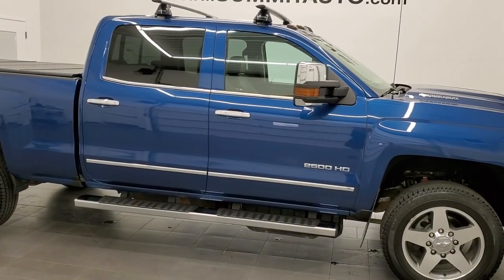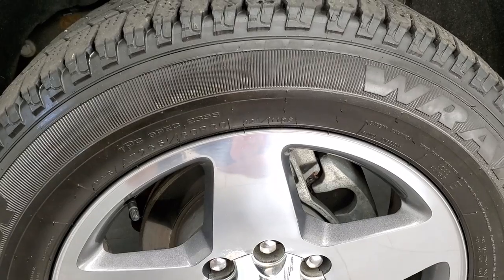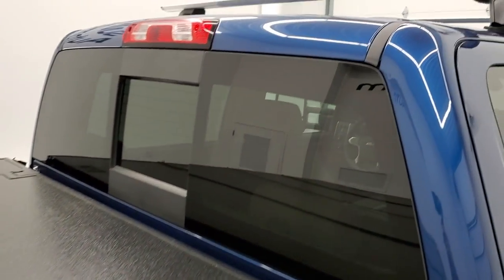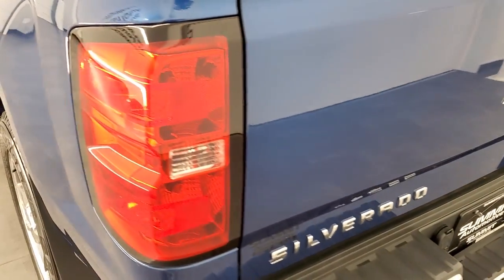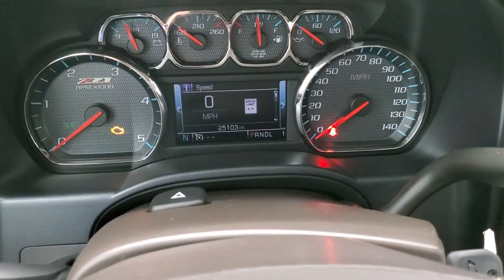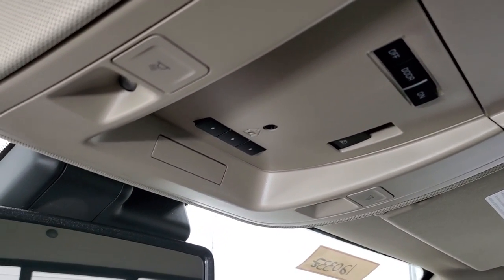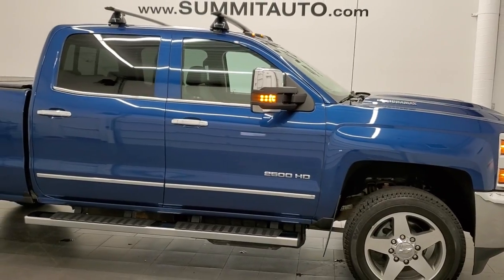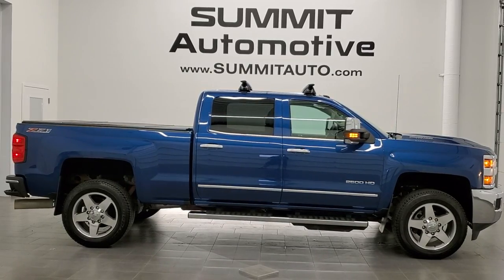2017 CHEVROLET SILVERADO 2500 LTZ OCEAN BLUE METALLIC CREW CAB WALK AROUND REVIEW 12033Z SOLD!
This 2017 CHEVROLET SILVERADO 2500 CREW SHORT LTZ DURAMAX DIESEL L5P MOTOR IN OCEAN BLUE METALLIC FOR SALE IN FOND DU LAC OSHKOSH WISCONSIN 54935 is the vehicle we did walk around review of today.

Thank you for checking out this video of this 2017 CHEVROLET SILVERADO 2500 CREW SHORT LTZ DURAMAX DIESEL L5P MOTOR IN OCEAN BLUE METALLIC FOR SALE IN FOND DU LAC OSHKOSH WISCONSIN 54935

STOCK: 12033Z
PRICE: $59,994
MILES: 25,097
MAKE: CHEVROLET
MODEL: SILVERADO 2500
VIN: 1GC1KWEY0HF209098
LOCATION: FOND DU LAC OSHKOSH WISCONSIN, 54937 TRUCKS ON 41

1 OWNER! CLEAN TITLE HISTORY! 6.6 Liter V8 Duramax Diesel, L5P Motor, 445 Horsepower, Full Four Door Crew Cab, Short Box 6 1/2 Foot Shortbox, LTZ Package 1LZ, 6 Speed Automatic Allison Transmission with Optional Manual Tap Shift, Turn Dial 4x4 Four Wheel Drive 4WD, Z71 Offroad Suspension Package Z-71, Factory GPS Navigation System, Reverse Backup Camera Rearview Camera, Onstar System, Forward Collision Warning System, Lane Departure Warning with Lane Keep Assist, Non Smoker, Dual Power Air Conditioned Ventilated and Heated Seats, Tan Leather Seats, Bucket Seats, Memory Driver's Seat, Fold-A-Cover Hard Fold-up Tonneau Cover, Full Towing Package with Receiver Trailer Hitch, Wiring and Transmission Cooler Tow Package, Factory Brake Controller, Fifth Wheel Bedrails 5th Wheel , Factory Exhaust Brake, LED Side Lights, Power Fold in Power Mirrors with Built-in Directional Signals, Telescopic Tow Power Mirrors with Built-in Directional Signals, Stabilitrak Traction Control, Downhill Assist Control DAC, 3.73 Gears with Automatic Locking Differential Limited Slip Differential, Goodyear Wrangler SR-A LT265/60 R20 Tires, 20 Inch Rims Premium Wheels, Painted and Polished Aluminum Rims Premium Wheels, Four Wheel Disc Brakes, Factory Chromed Stepbars, Spray-in Bedliner, Bedrail Covers, Clearance Lights, Fog Lights, LED Bed Lighting, Projector Lamp Headlights, Roof Rack Luggage Rack, Sonar with Front and Rear Bumper Sensors, EZ Raise Assist Tailgate, Locking Tailgate, Rear Bumper Steps, Cowl Induction Sport Hood, Chevy MyLink Touchscreen Radio, AM / FM Radio Tuner, Sirius/XM Satellite Radio Capabilities Sirius / XM, CD Player, Bose Premium Audio Sound System, Bluetooth, Hands-Free Phone Controls Blue Tooth, Android Auto Compatible, Apple Car Play Compatible, Auxiliary MP3 Jack Portable Audio Connection, USB Jack Portable Audio Connection, Keyless Entry with Factory Remote Start, Power Sliding Rear Window Rear Window Defroster, Adjustable Height Seatbelts, Driver and Passenger Front Air Bags, L.A.T.C.H. Child Safety System, Side Curtain Air Bags SRS Safety Restraint System, Heated Steering Wheel Multi-Function Steering Wheel Controls, Homelink System with Three Programmable Buttons for Garage Doors, Lighting Systems & Security Systems, Compass, Outside Temperature Display and Mileage Display, Dual Multi-Zone Climate Control , Power Adjustable Pedals, Factory All Weather Floormats, Wireless Cell Phone Charge Pad, Air Conditioning AC, Cruise Control, Power Locks, Power Windows, Automatic Headlights Autolamp, Tilt/Telescope Steering Wheel, 110V / 150W Auxiliary Power Outlet, 5 Year / 100,000 Mile Remaining Powertrain Factory Warranty, Whichever Comes First, Ocean Blue Metallic, ONE OWNER! CLEAN AUTOCHECK! Very very clean inside and out! This is one of the sharpest 2017 Chevrolet Silverado 2500 crewcab shortbox 3/4 ton diesel trucks on our lot! Make your move before this super clean 4wd is gone!

STOCK: 12033Z
PRICE: $59,994
MILES: 25,097
MAKE: CHEVROLET
MODEL: SILVERADO 2500
VIN: 1GC1KWEY0HF209098